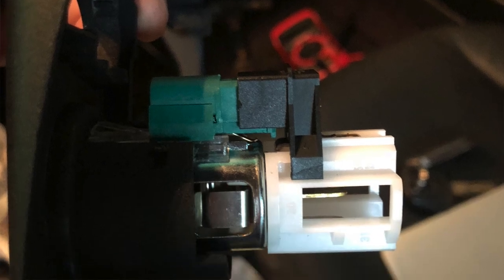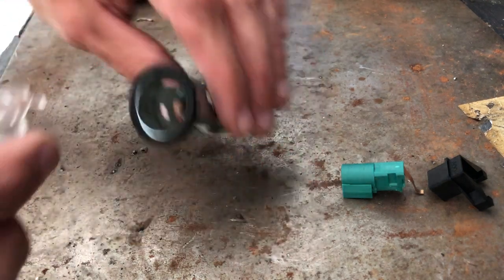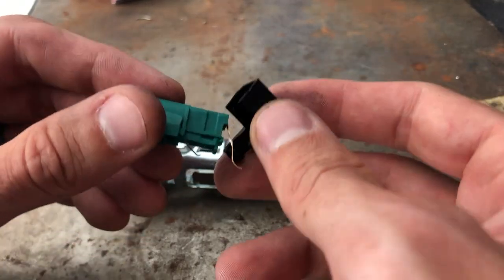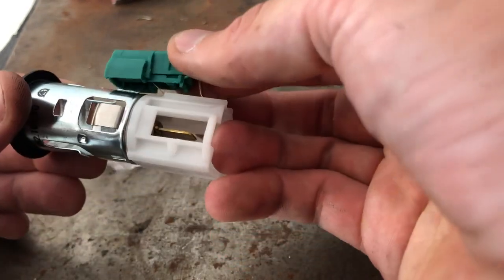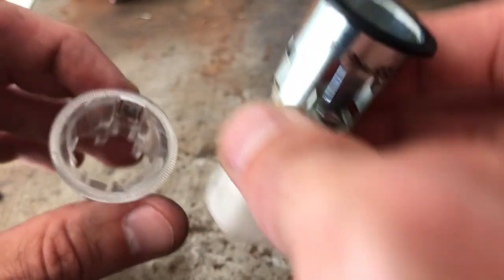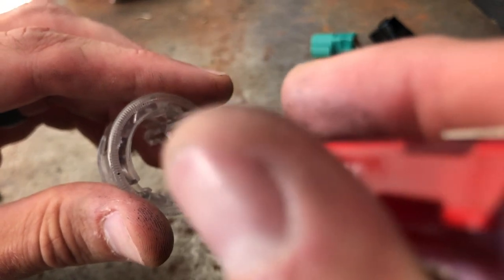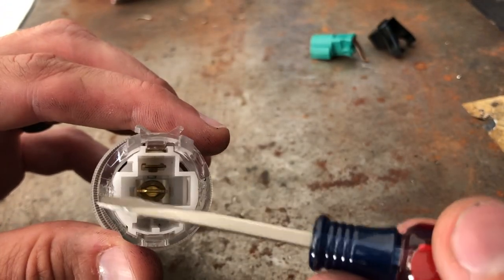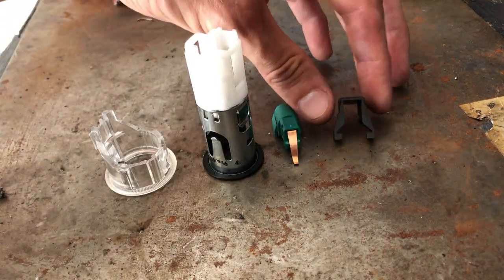Porsche Cigarette Lighter Removal How-To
Porsche 996 / Boxster cigarette lighter removal. Step by step guide to taking this thing out without destroying it or going crazy.